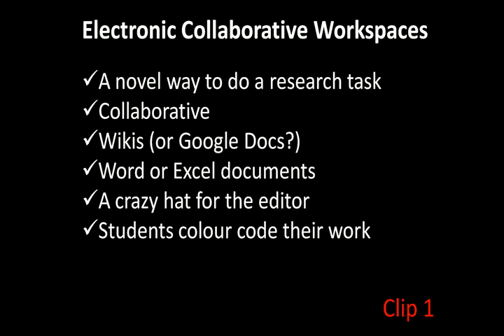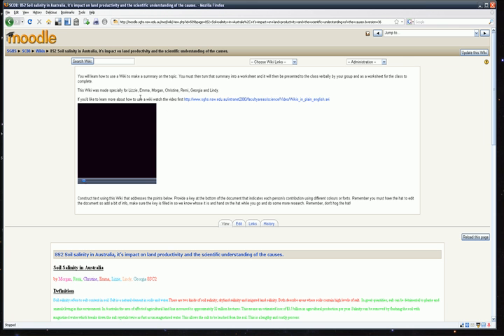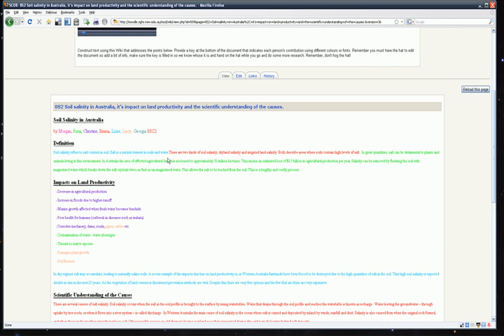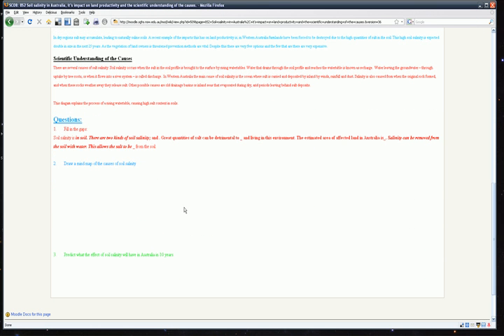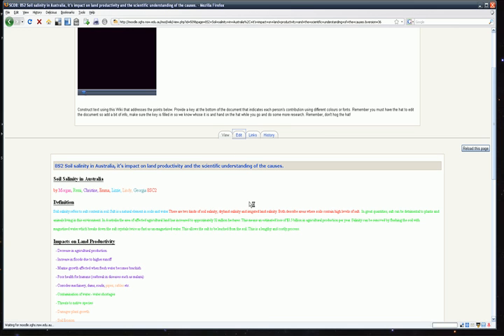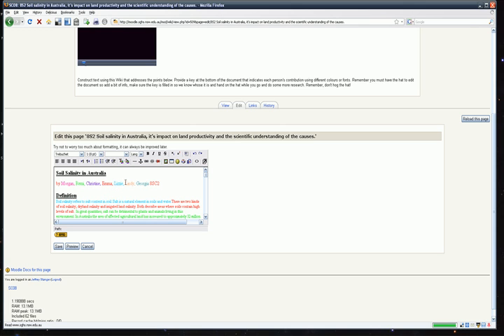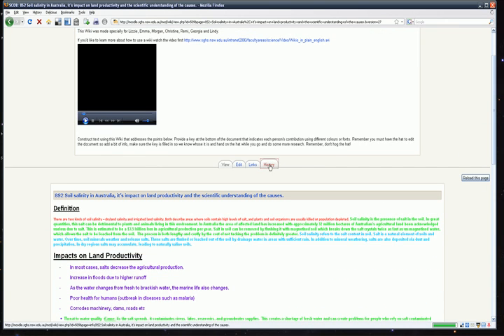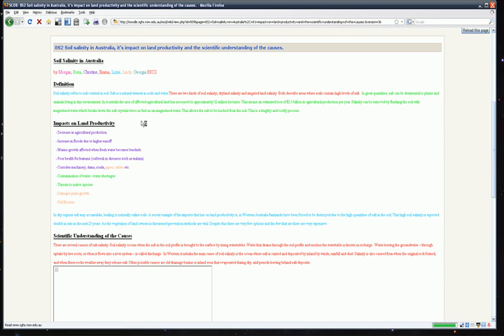Wikis as collaborative learning tools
In this video I explain how I got students to use a wiki as a collaborative workspace.